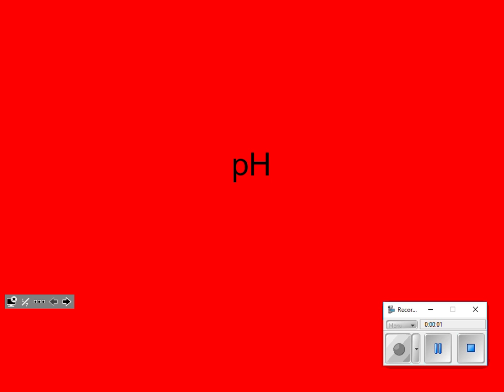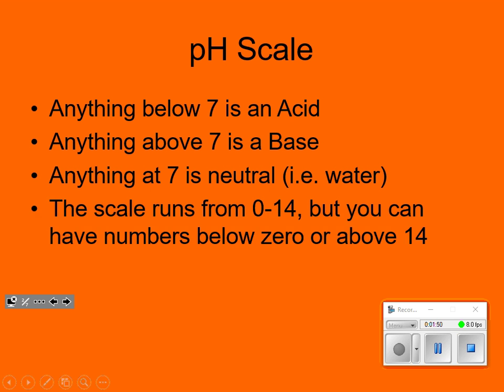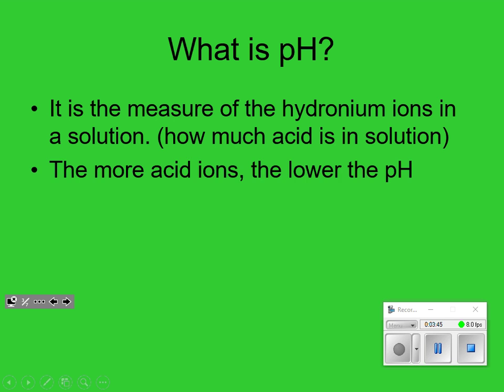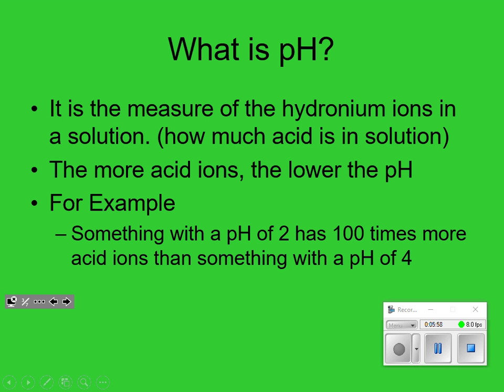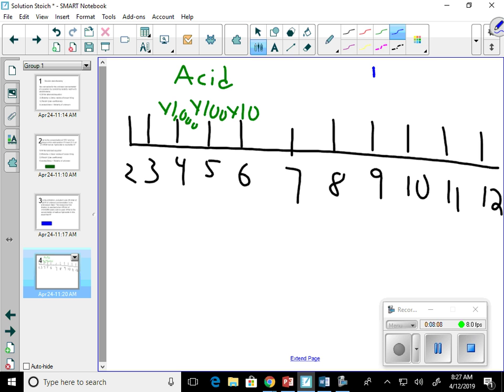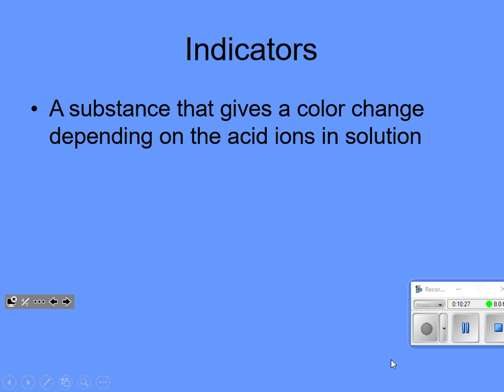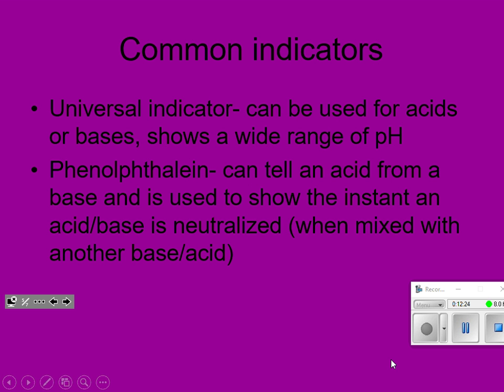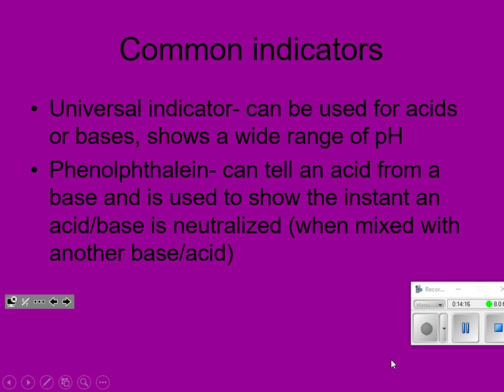pH audio notes 2019